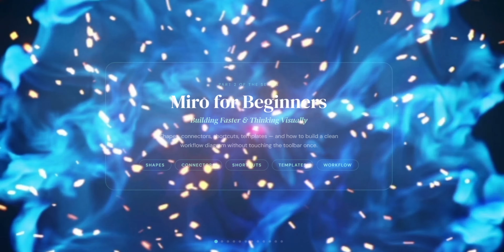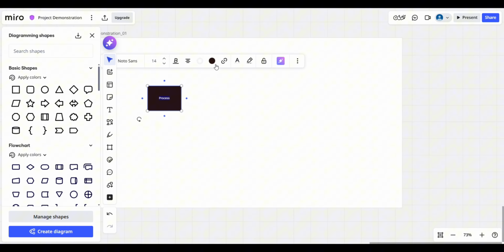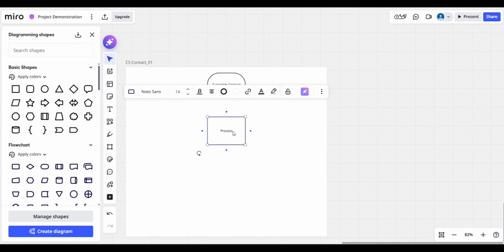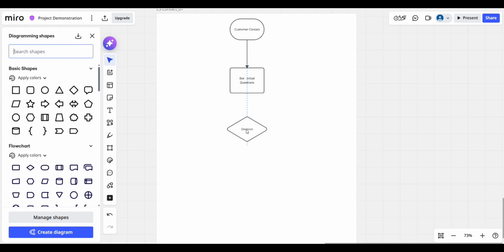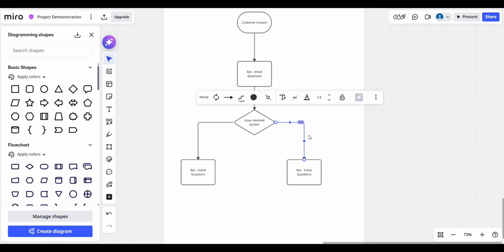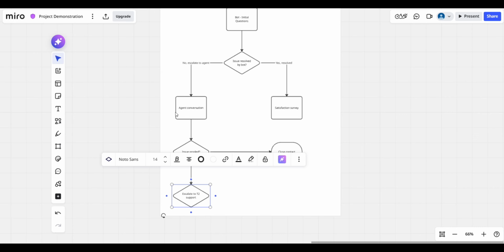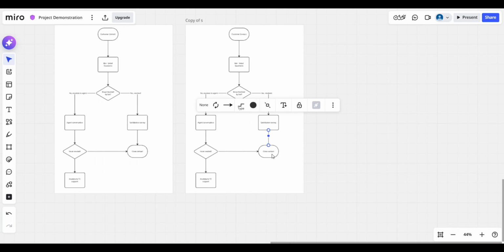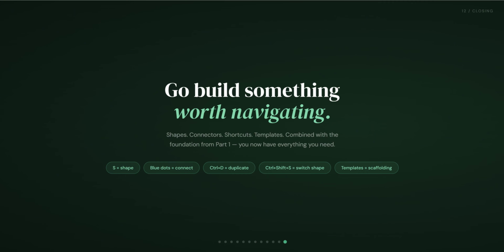Work Faster on Whiteboards: Miro Shapes, Connectors & Shortcuts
Building a Miro board is easy, but building one fast and making it look professional is a skill. In Part 2 of our Miro for Beginners series, we move beyond the basics of sticky notes to explore the visual vocabulary of Miro: shapes, connectors, and the shortcuts that will help you work at the speed of thought.

In this video, you will learn:
• Visual Vocabulary: Why the choice of shape (rectangles for actions, diamonds for decisions) makes your diagrams readable at a glance.
• Dynamic Connectors: How to link shapes using connection handles so your lines stay attached even when you rearrange your board.
• The Shape Switcher: A pro trick to change a shape type (like turning a rectangle into a diamond) without losing your text or redrawing it.
• Selecting and Moving Groups: Efficiency tips for adjusting clusters of items without nudging them one by one.